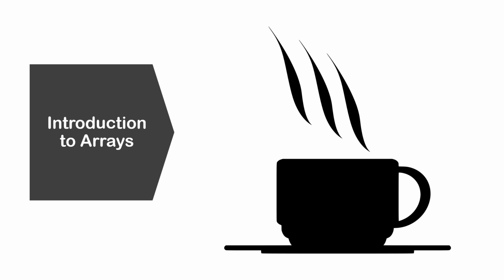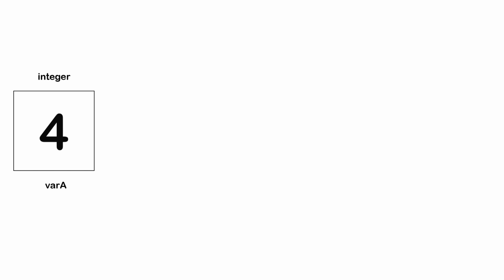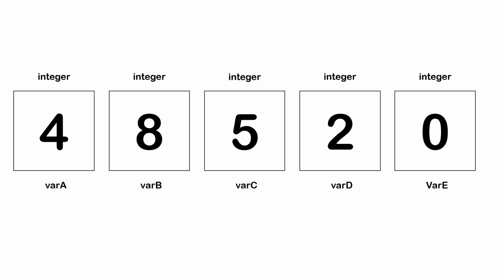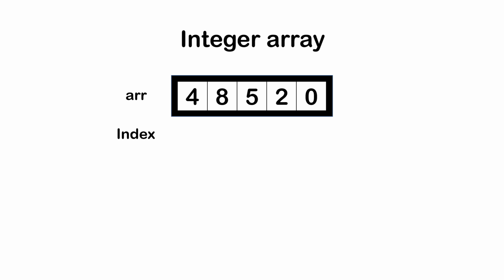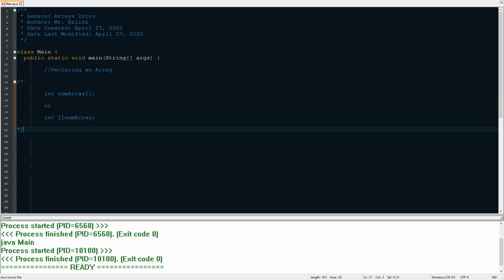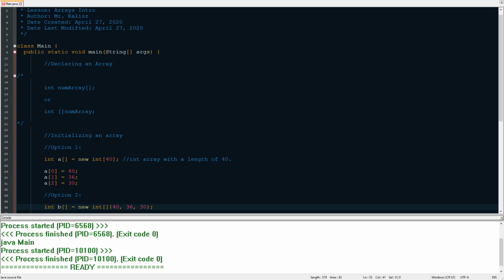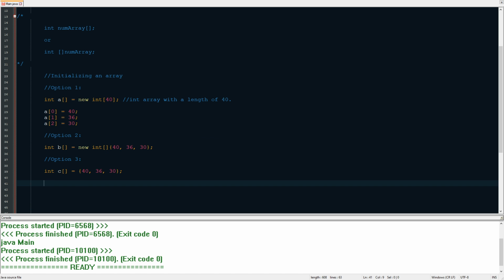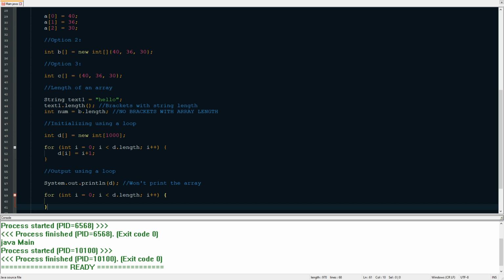Introduction to Arrays - Java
This video is intended to be used to learn python at a grade 12 level.